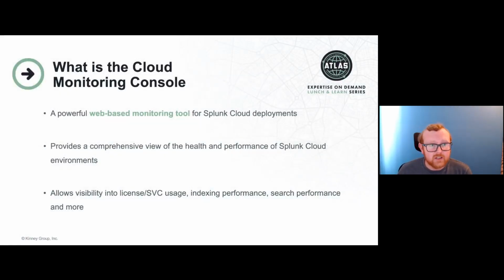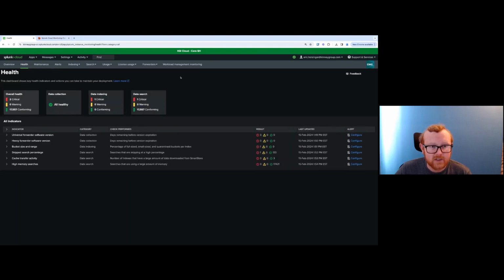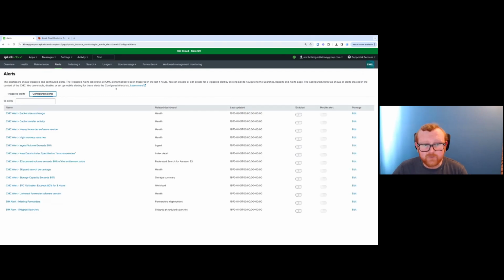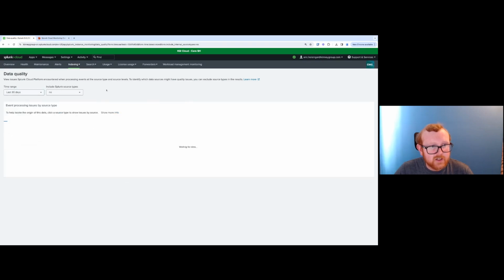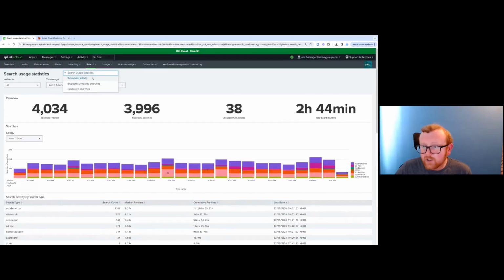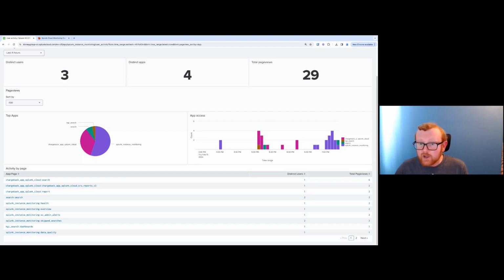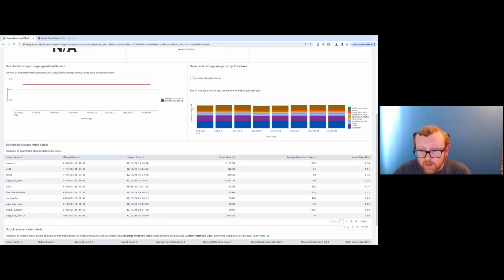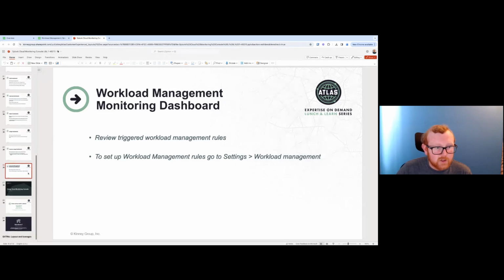Cloud Monitoring Console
Overwhelmed by the Splunk Cloud Monitoring Console and the myriad of information it provides? Strong monitoring capabilities are key to a healthy Splunk deployment so it is vital to understand the data that is presented. Join us for our Exploring the Cloud Monitoring Console Lunch and Learn Session for a section by section breakdown to help you kickstart investigation and remediation of problems in your Splunk Cloud environment.